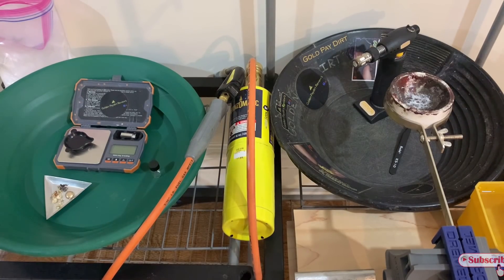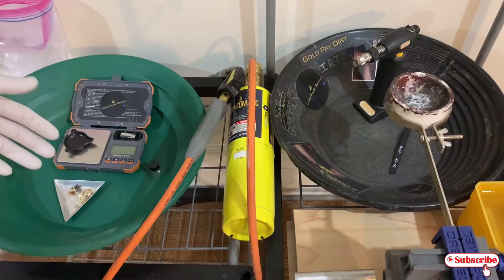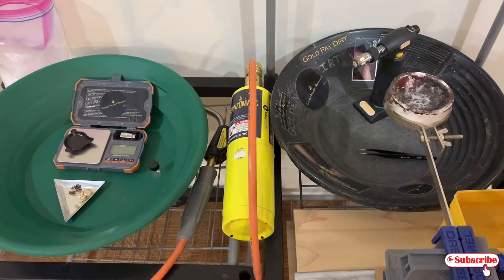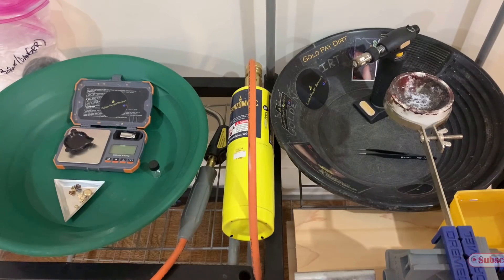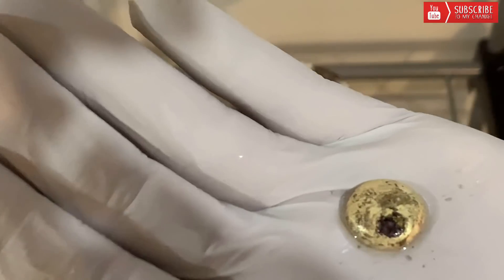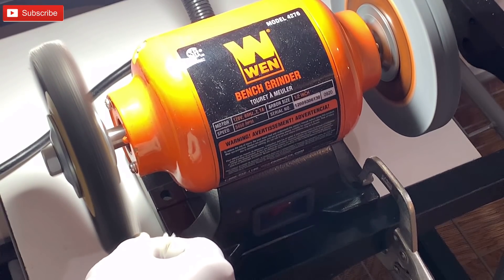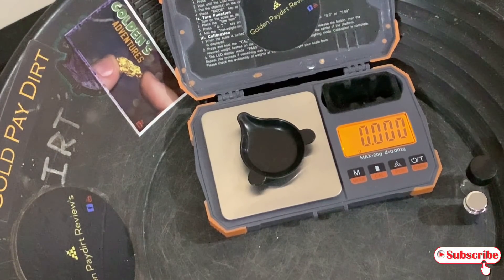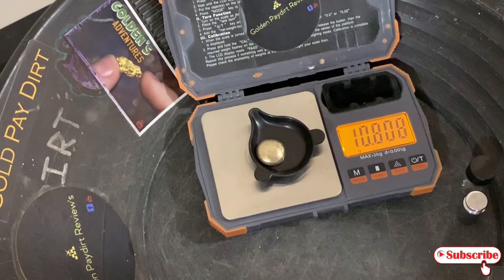How To Melt Gold!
Easy melting methods, biggest way to increase your profits from broken jewelry or scrap gold, it could be silver it could be platinum, maybe even copper or brass!

Melting and making the precious metal cleaner and bigger will bring bigger profits!

Garrett Gold Snuffer Bottle

KUBEI digital Scale

WEIGHTMAN digital Scale

US-INFERNO Digital Scale

UTEI Kitchen Digital Scale

Martins 4 Stage Gold Pan Blue

Precision Non Magnetic 10piece Tweezers Kit

JSP Gold, Silver & platinum test kit

16” Black Estwing Gold Pan(catch basin, I use)

Garrett Deluxe Panning Kit

Full 6x piece classifier set, ASR

3 Triangular gold trays

Cast Master GG3000 Electric Smelting Furnace

Melting Dish Casting Crucible Tool Ingot Mold

Mapp Gas Self Ignition Plumbing Turbo Torch Hose Brazing Welding Soldering Tool (US STOCK)

Graphite Ingot Mold Metal Casting Mold, Melting Crucible Furnace for Gold Silver Aluminum Copper Brass Zinc Plumbum and Alloy Metals (85x45x30mm - 665g Gold/320g Silver)

HORUSDY 37-Piece Number & Capital Letter Stamp Set (A-Z & 0-9 + Love) Punch Perfect for Imprinting Metal, Plastic, Wood, Leather, 1/8 (3mm) (37-Piece)
Punch Set

LTKJ 1pc Crucibles Melting Dishes Ceramic Casting Torch Melt Jewelry Gold Silver (1000g)
Big Gold Melt Dish

🔆 (YOUTUBE MEMBERSHIP) Join our YouTube Membership Program, We Ofer 4 tiers/levels, and there all great, everyone has there own plan and rewards! It’s a great way to show your support and help us grow and it’s a great way for me to communicate with my members!

Every pledge equals a Golden Ticket 🎫
Every pledge is $5.00 per Golden Ticket 🎫

Donations are greatly appreciated, We appreciate everyone’s generosity and continued support!

Please mail your products and gifts to:
Martin Mastrangelo
Golden Paydirt Reviews
198a 31st Street

We also run a website, we’re we sell Gold Paydirt, many different sizes with all guaranteed set gold amounts, An prospecting products & equipment!